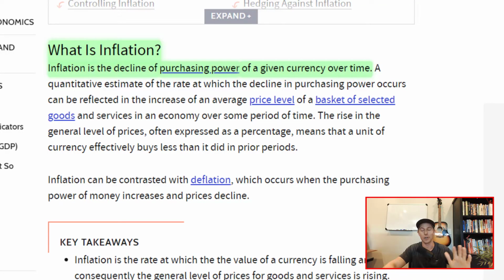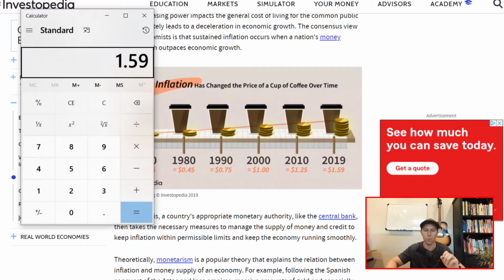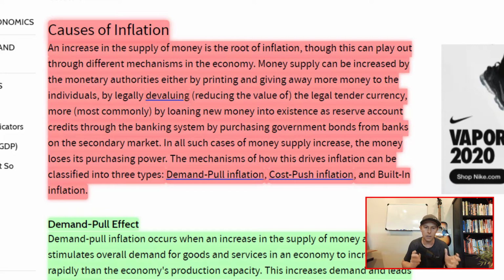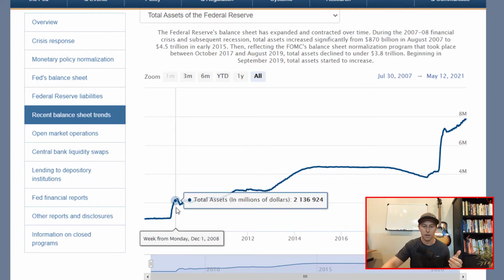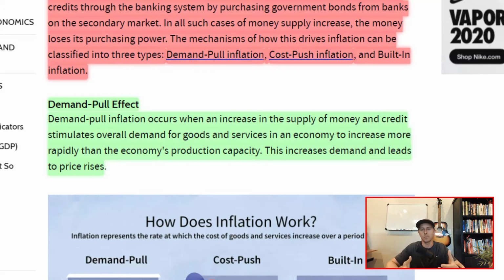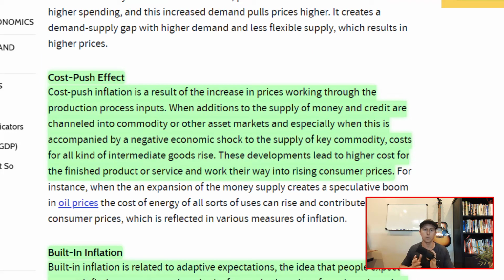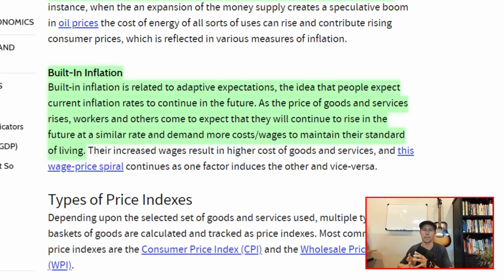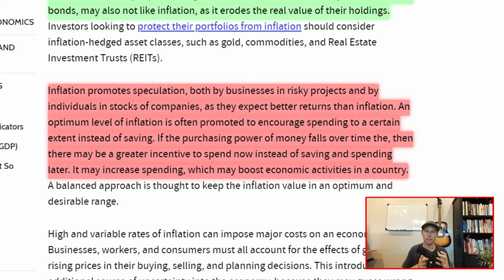Inflation crisis | The hidden tax stealing your wealth and eroding your purchasing power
We are seeing a lot of info in the news about an Inflation crisis unfolding. It is the hidden tax stealing your wealth and eroding your purchasing power. In this video, we seek to understand what inflation is, how it works, what causes it, and what we can do about it.

Types of inflation:

1. Demand-pull inflation occurs when an increase in the supply of money and credit stimulates overall demand for goods and services in an economy to increase more rapidly than the economy's production capacity. This increases demand and leads to price rises.

2. Cost-push inflation is a result of the increase in prices working through the production process inputs. When additions to the supply of money and credit are channeled into commodity or other asset markets and especially when this is accompanied by a negative economic shock to the supply of key commodity, costs for all kind of intermediate goods rise. These developments lead to higher cost for the finished product or service and work their way into rising consumer prices.

3. Built-in inflation is related to adaptive expectations, the idea that people expect current inflation rates to continue in the future. As the price of goods and services rises, workers and others come to expect that they will continue to rise in the future at a similar rate and demand more costs/wages to maintain their standard of living.

What can be a hedge against inflation:

1. Investing in income producing real estate
- benefits from inflation through price appreciation
- low 30yr fixed rate debt
- rising inflation leads to rising rental rates which help maintain purchasing power

2. Physical Gold and physical silver
- Gold tends to track inflation over time and maintain purchaing power
- Silver could be a good speculation because it is a precious metal that has various use cases.

About Me 👇

My mission is to help you preserve and grow wealth using real estate. I share my knowledge, thoughts, and what I am learning in areas of personal finance, mortgage lending, real estate investing, and much more!

My videos are a reflection of my real-world experience as a real estate investor, stock market investor, precious metals investor, and entrepreneur.